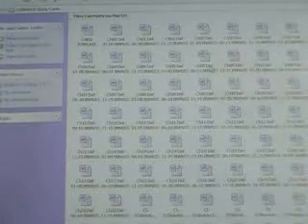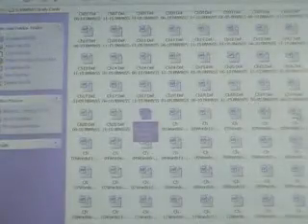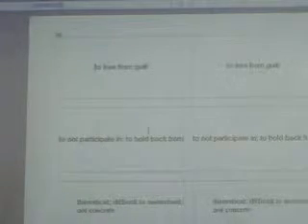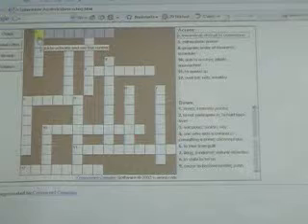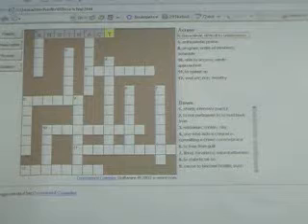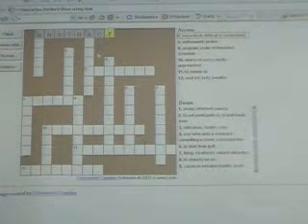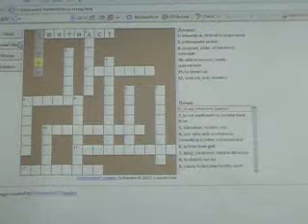BNV&SS CD Rom Overview B09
An overview of the CD Rom that accompanies the BNV&SS workbook (similar files are on the IEV&SS and ACV&SS workbook CDs).